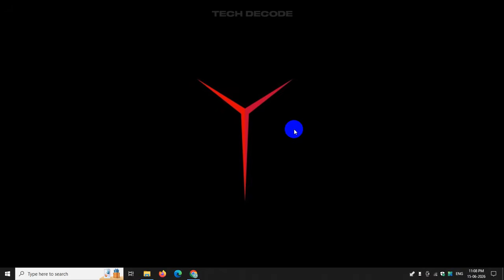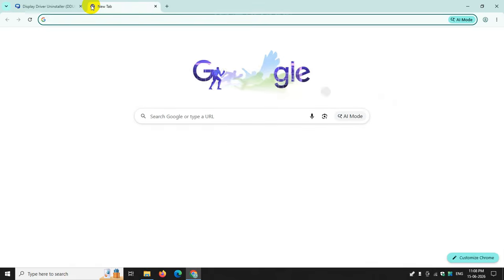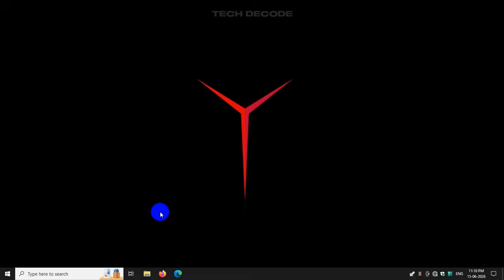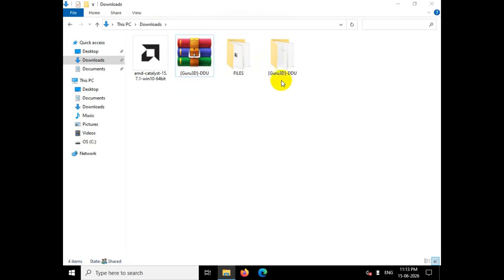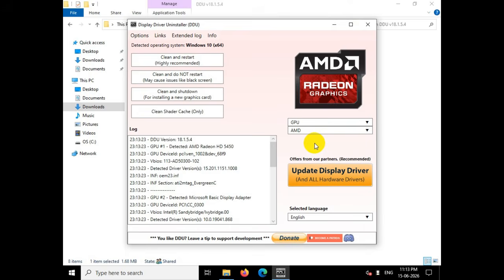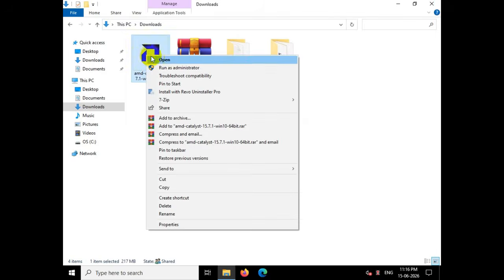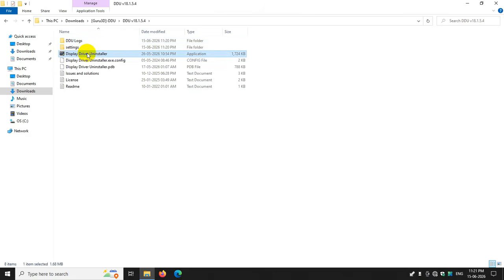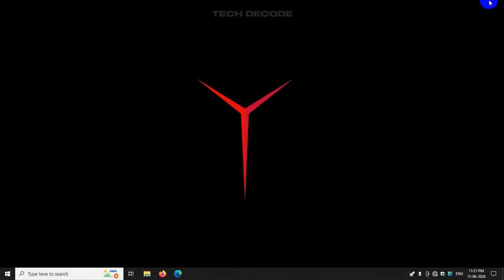Fix AMD Error 207 in Windows 11 & 10 | Oops! Something Went Wrong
Are you getting AMD Error 207 – "Oops! Something Went Wrong" while opening AMD Software: Adrenalin Edition on Windows 11 or Windows 10? In this step-by-step tutorial, I'll show you how to fix AMD Error 207 quickly and restore AMD Radeon Software functionality.